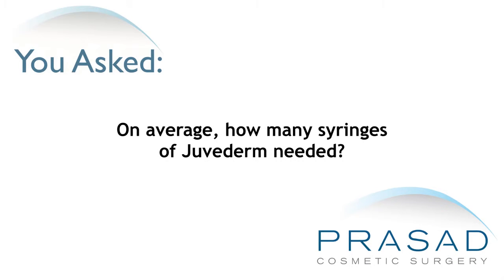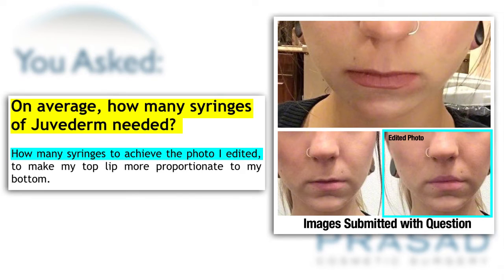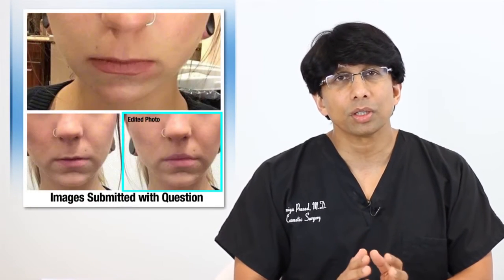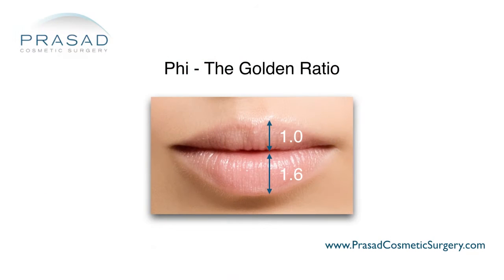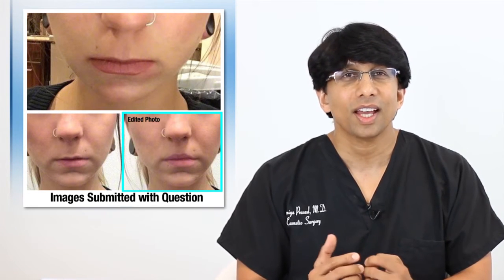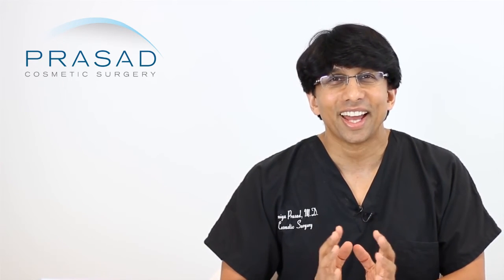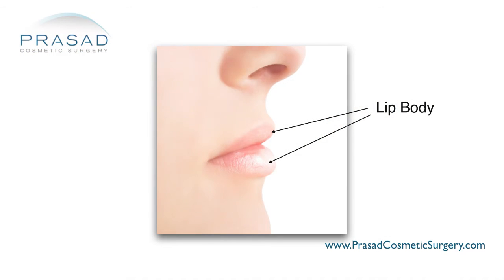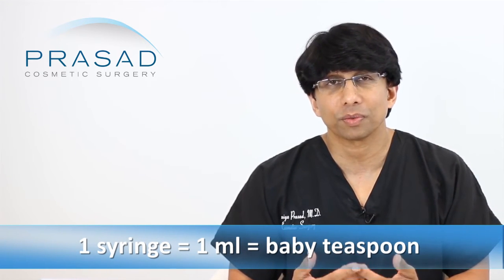How to Get the Right Ratio in Lip Enhancement, and Why It's Easier to Add Filler than Subract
There certainly are specific ratios that cosmetic surgeons will adhere to, such as the Golden Ratio, for various areas of the face. For the lips in particular, there is an ideal ratio that is followed wherein the upper lip is a certain volume, and the lower lip is almost double that volume (1/3 : 2/3). So, in the case of this young lady, it is reasonable for her to want to correct the appearance of her thin upper lip and make it appear fuller.

Dr. Prasad points out, that the issue with edited images, such as the one that this young lady has submitted, is that it is not an accurate illustration of the 3-dimensionality of the face and the facial features. Prospective patients are advised to keep in mind that the desired look that they have achieved through the manipulation of a photo may not exactly match the actual results of the procedure.

Lip augmentation is usually done on two areas of the lips: the vermilion border (the area along which women place their lipliner) and the body of the lip. An artful touch and finesse is needed for these areas to avoid what patients call a “duck face” or “trout pout”.

In Dr. Prasad’s practice, he prefers to take a conservative approach when performing lip augmentation on younger patients. This means that he’ll usually begin with 1 syringe of filler for both the top and bottom lip. This is because the lips can be easily augmented and defined to make them look fuller. If more volume is needed, it is much easier to add on later, rather than having to dissolve excess filler with hyaluronidaise. This, however, depends on the doctor’s style.